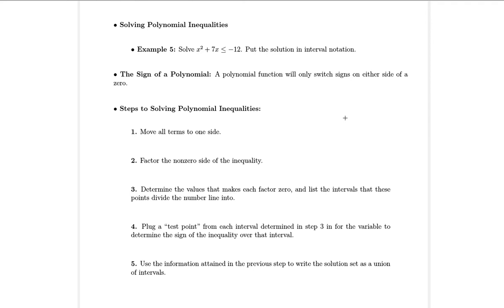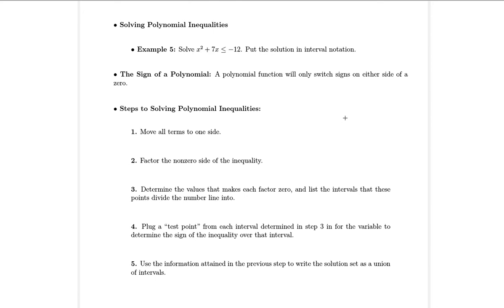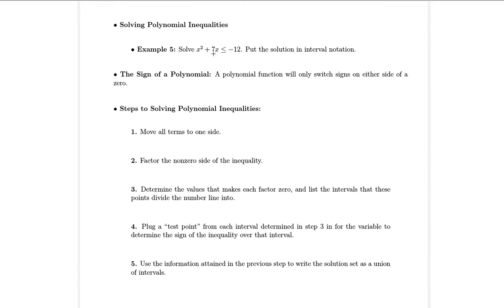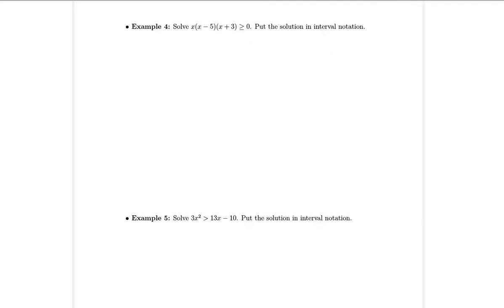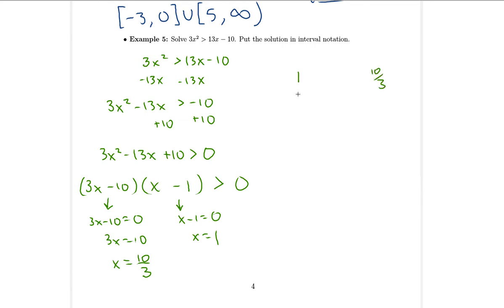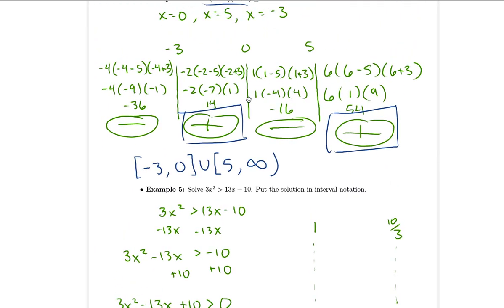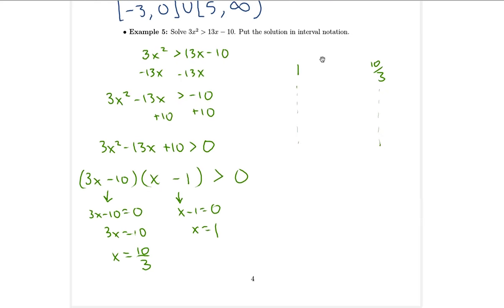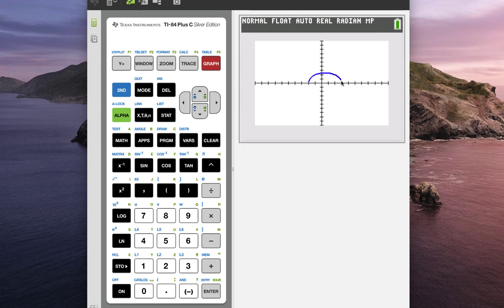Standard 17 Class Notes Video 2